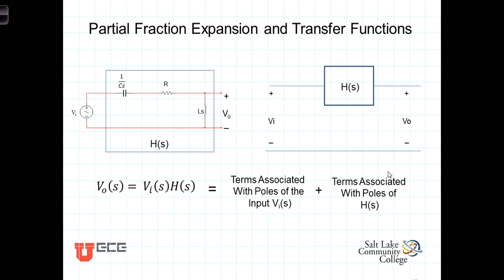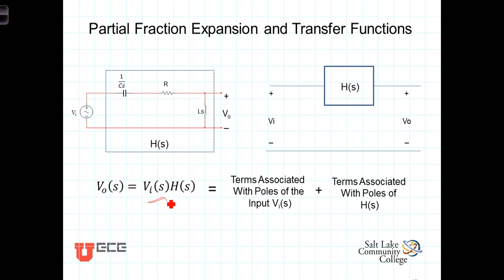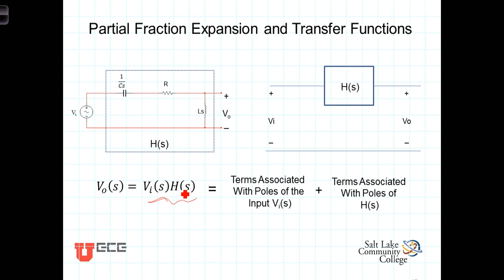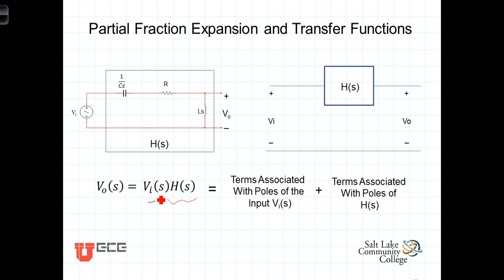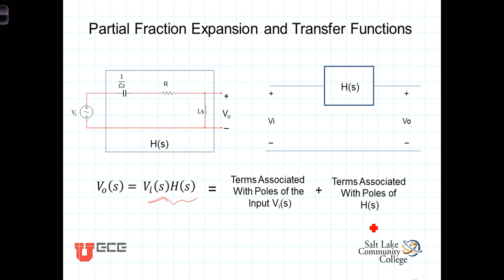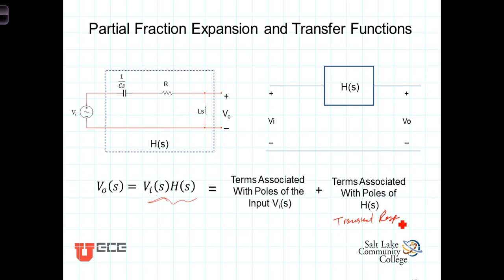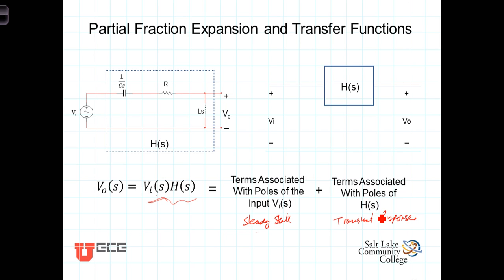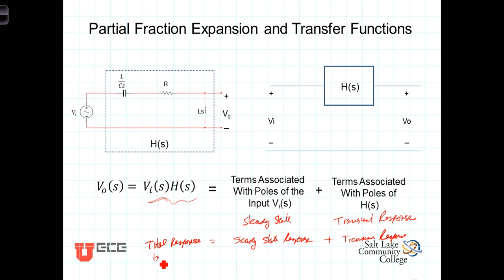L13 5 1 Partial Frraction Expansion and Transfer Functions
The total response of a circuit involves terms associated with poles of both the input function and the circuit.  This video describes the effects of the transfer function on the total response.